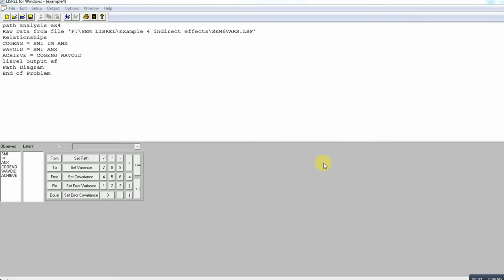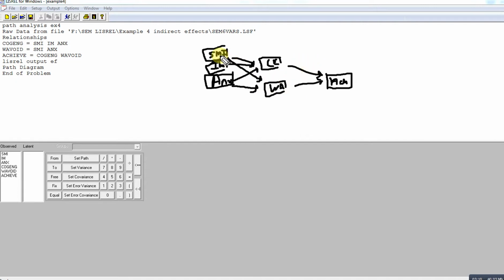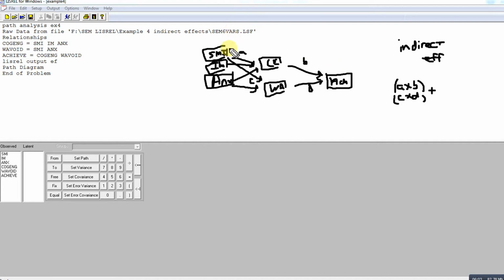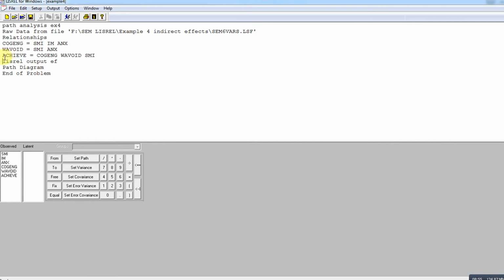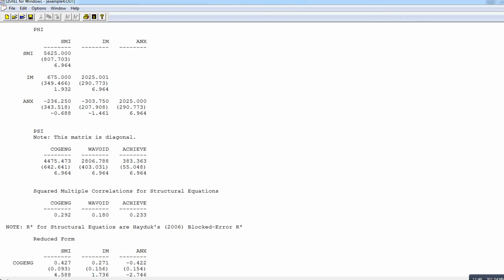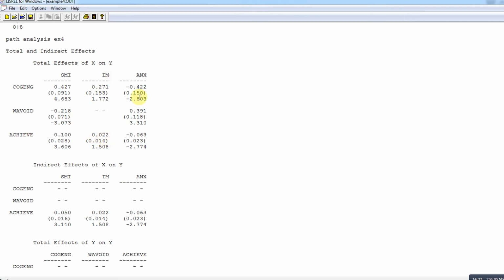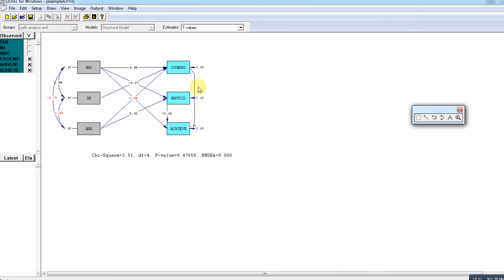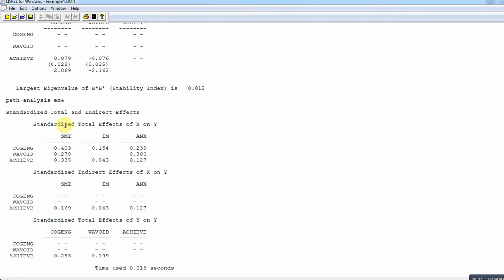Obtaining and interpreting total and indirect effects (for path analysis) in LISREL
This video provides an illustration of how to request total and indirect effects for path analysis using LISREL's SIMPLIS command language. It also provides some overview of the LISREL output files that follow from this request.